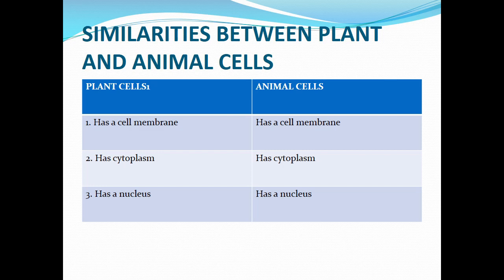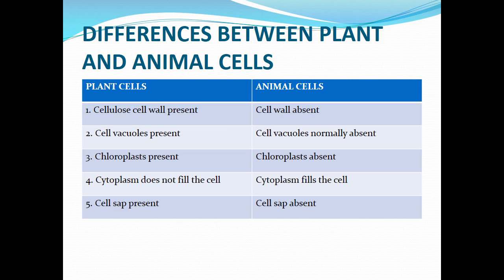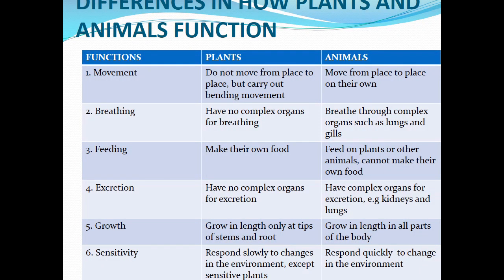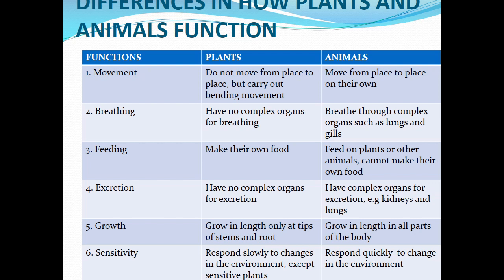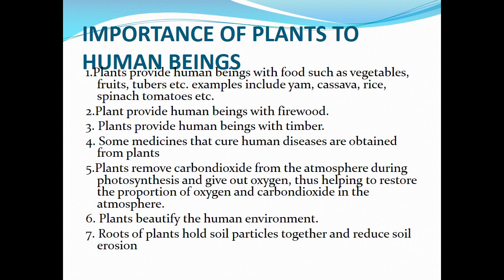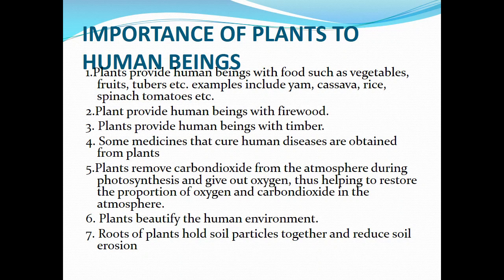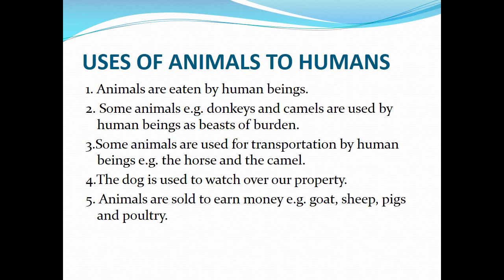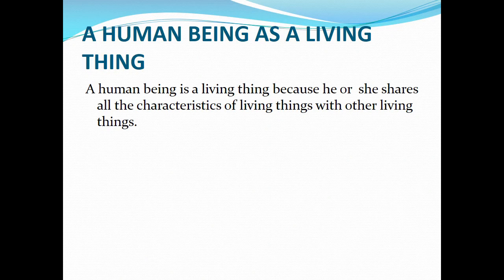Similarities and Differences between Plant and Animal Cells (JNR) with Hauwa